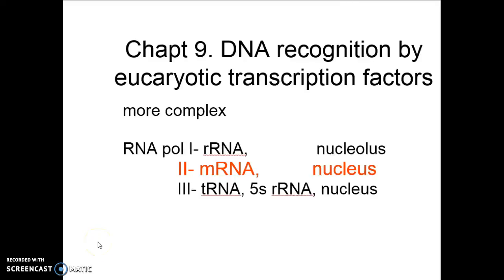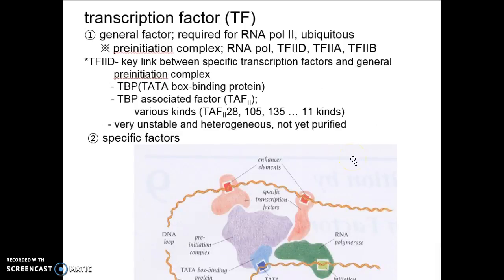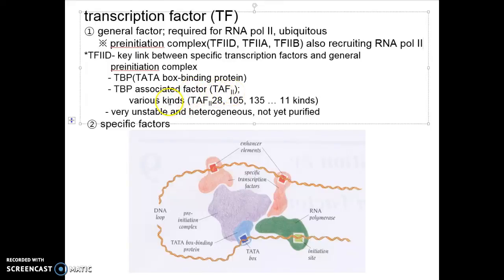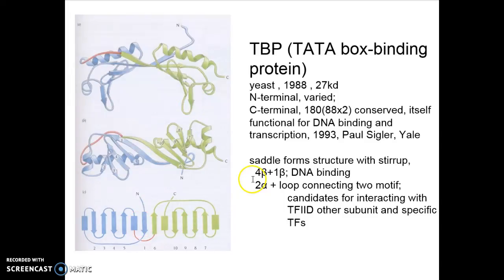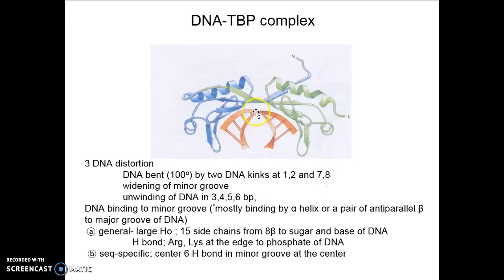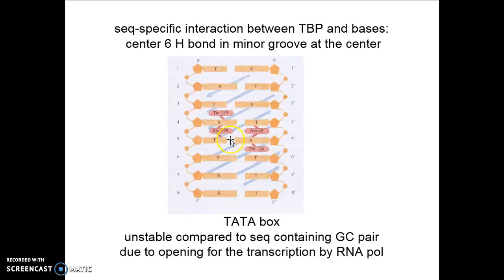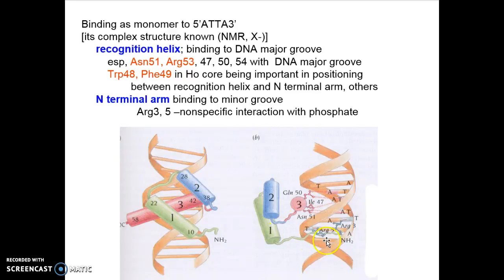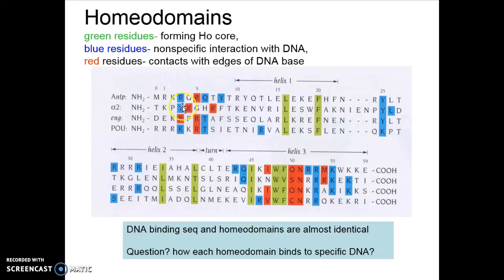Chapt 9 Eucaryotic TF Pt 1